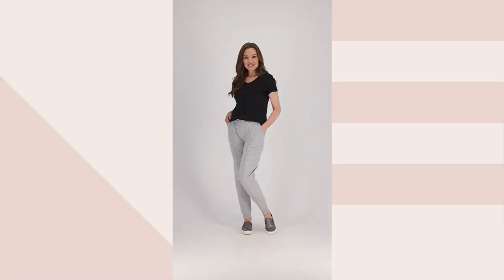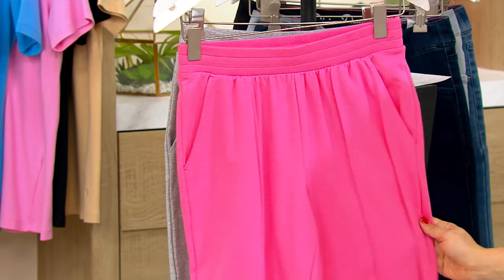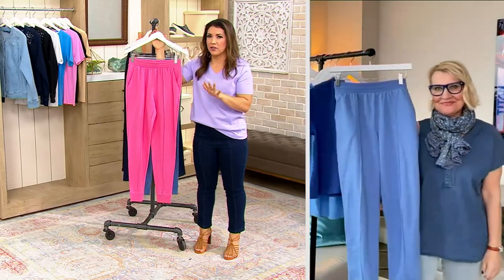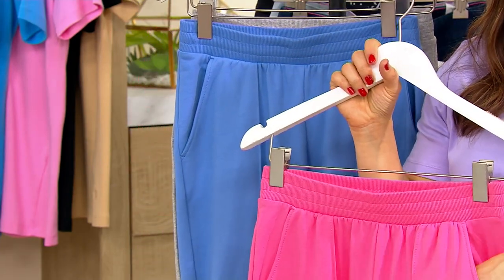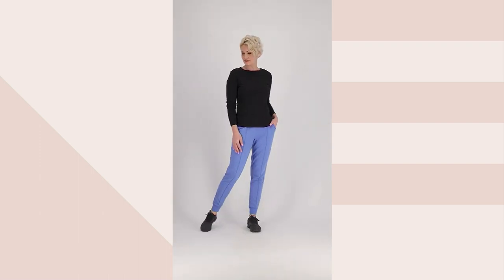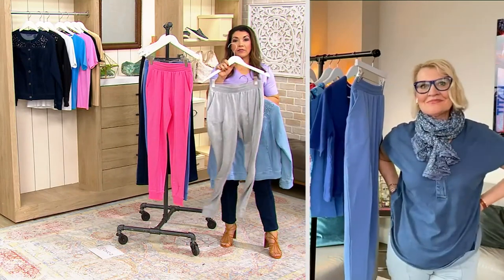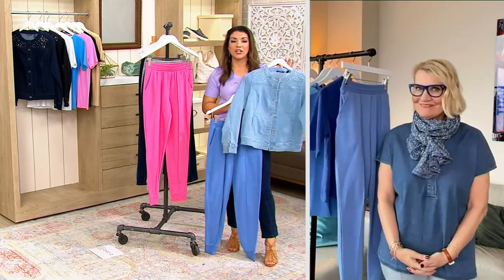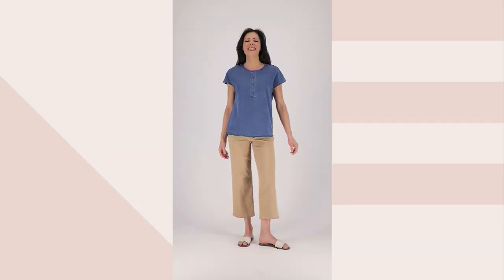Isaac Mizrahi Live! Soho French Terry Pant with Pintuck Detail on QVC